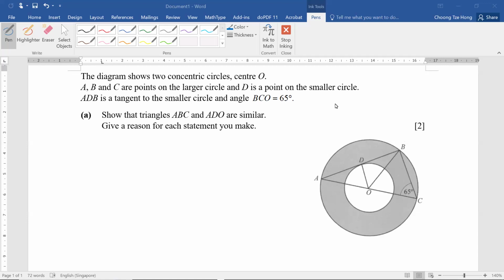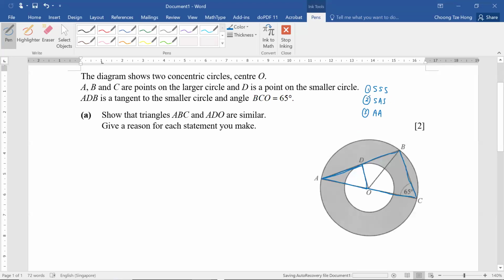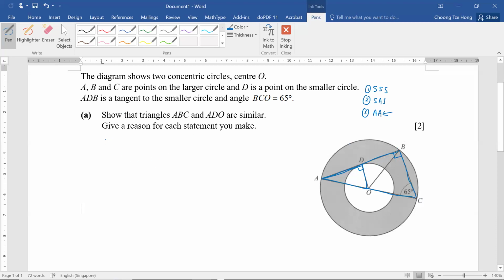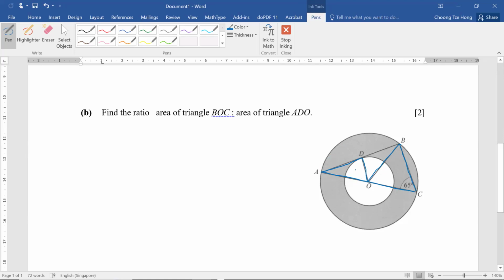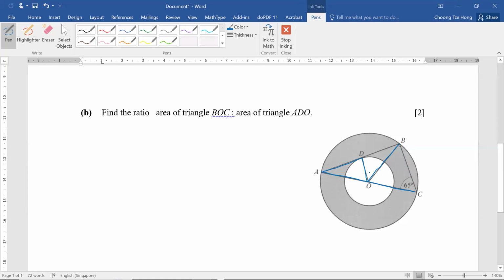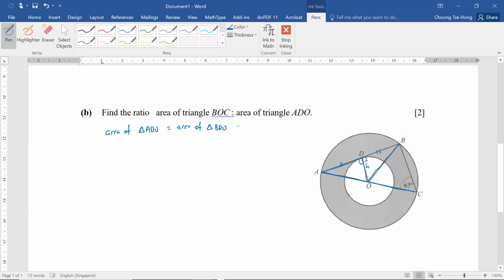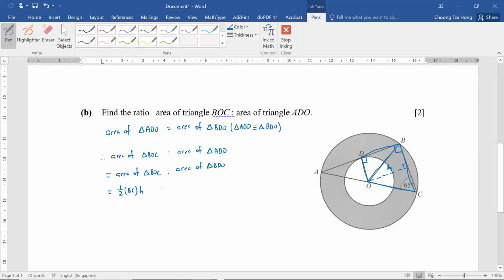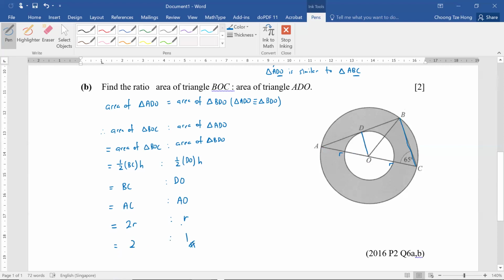𝐆𝐂𝐄 𝐎 𝐋𝐞𝐯𝐞𝐥 𝐌𝐚𝐭𝐡𝐞𝐦𝐚𝐭𝐢𝐜𝐬 - 𝟐𝟎𝟏𝟔 𝐏𝟐 𝐐𝟔(𝐚),(𝐛) [𝐂𝐨𝐧𝐠𝐫𝐮𝐞𝐧𝐜𝐲 𝐚𝐧𝐝 𝐒𝐢𝐦𝐢𝐥𝐚𝐫𝐢𝐭𝐲]